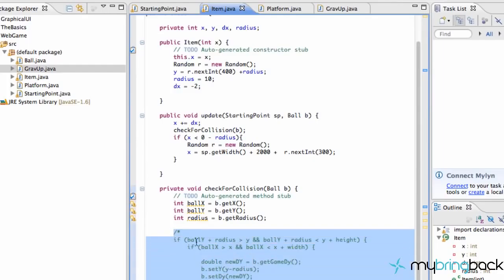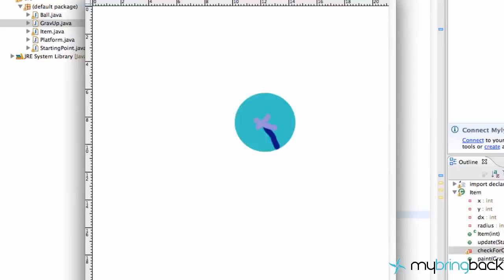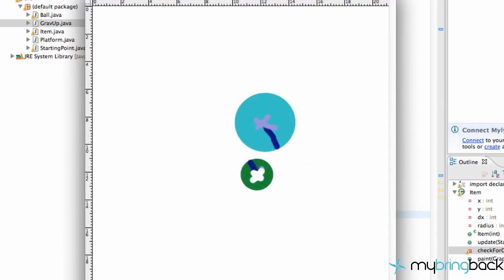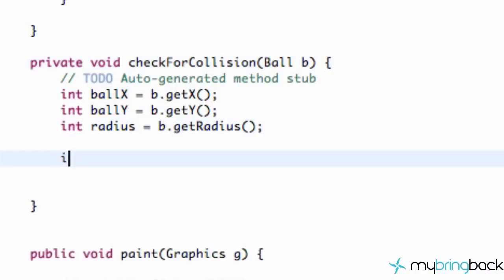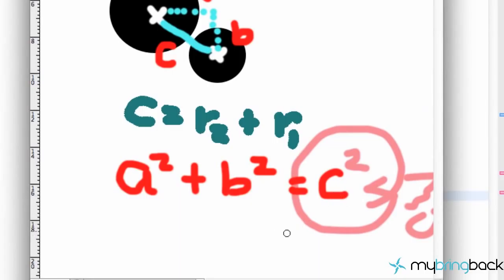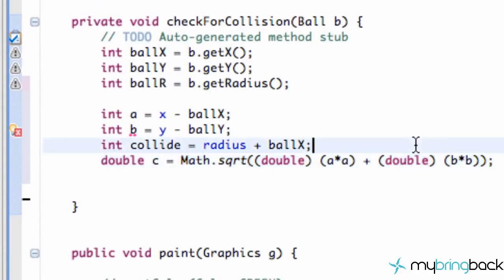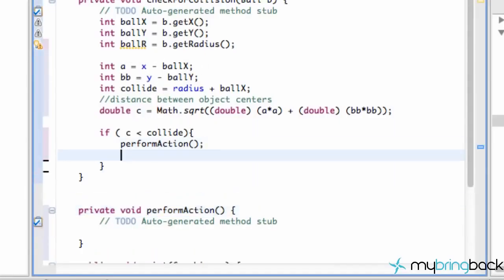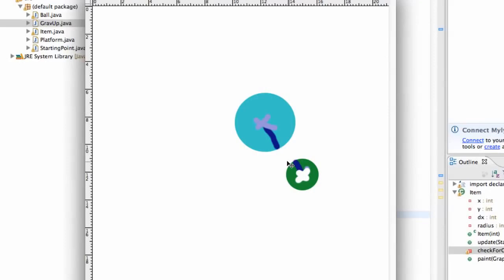Learn Java 2 20 Game Applet Collisions w Pythagoras'